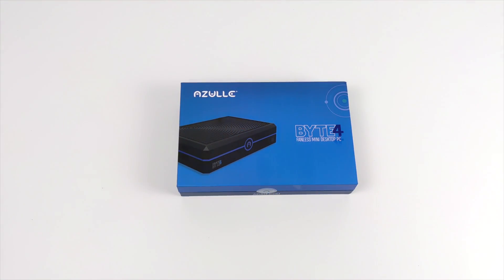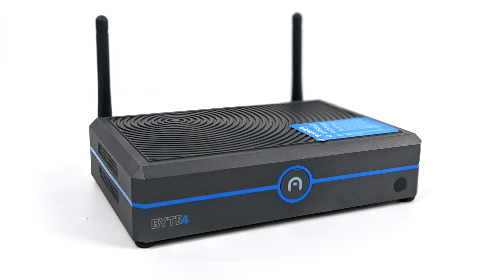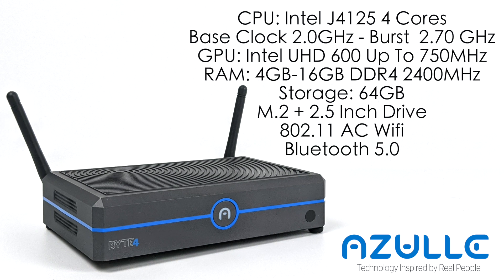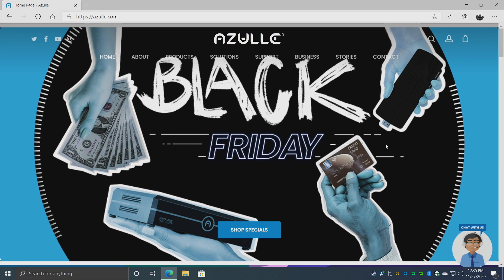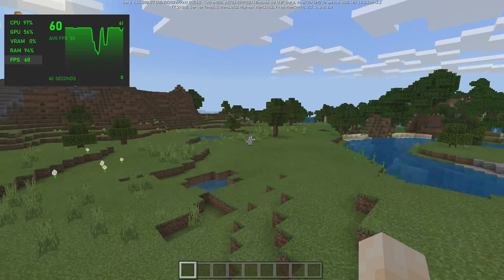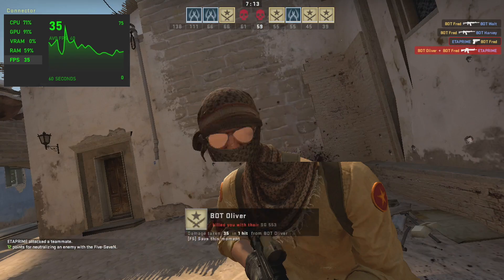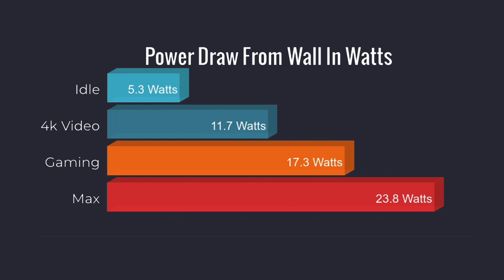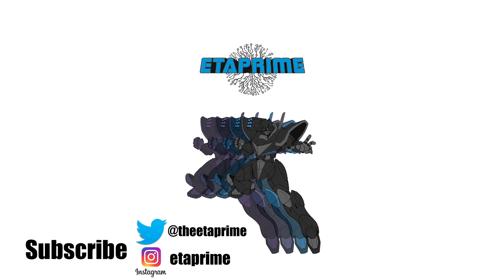Byte4 Mini PC Review, Can It Replace A Desktop?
In this video, we take a look at the all new Azulle Byte4 Mini PC desktop replacement. Powered by the Intel Celeron J4125 and backed by up to 16GB of Ram and tons of io like 4 USB 3.0 ports, dual gigabit ethernet, USB type C, Full HDMI DisplayPort, and VGA!

In this video we do an unboxing, Go over the specs, run some benchmarks, test some 4k video playback from YouTube and PLEX and finally test out some pc games like Skyrim, Overwatch, CS-GO, and Minecraft. So can this replace your PC? Let's find out.

00:00-Intro
00:05-unboxing
01:35-Overview
02:20-teardown
03:01-Specs
03:52-Windows 10
04:26-Web Browsing
04:50-4k Video Playback YouTube
05:34-4k Video Playback PLE
06:33-Gaming
08:41-Benchmark Geekbench 5
09:10-Power consumption
09:48-CPU Temps
10:04-Final Thoughts

The Byte4 Mini Desktop PC is designed for multitasking and powerful next-level performance. Azulle powers the Byte4 desktop replacement with a 64-bit Quad-core Intel Gemini Lake Series processor, equipped with a full range of connectivity options such as dual-band Wi-Fi, an ethernet port (1GB), 1 Type C Port, 4 3.0 ports, and 1 HDMI, Display, and VGA port. Users can connect the Byte4 to screen displays to enjoy the infinite possibilities of operating a Windows 10 Pro system with video output at 4K @60FPS, and an audio output jack of 3.5mm. The Byte4 mini desktop computer is the light-weight winner of speedy, functional, efficient, and affordable technology for home and business use.

ETAPRIME
12520 Capital Blvd 401 Number 108